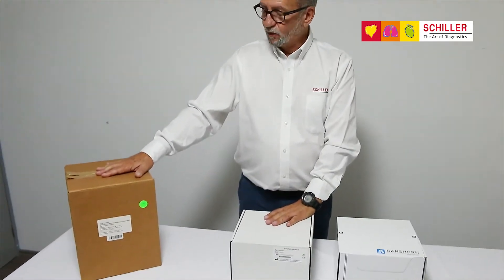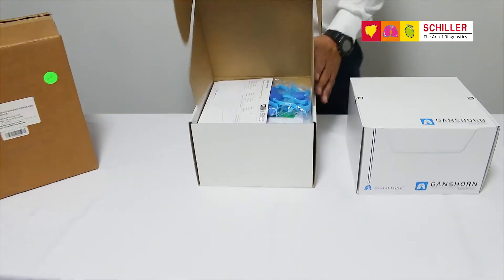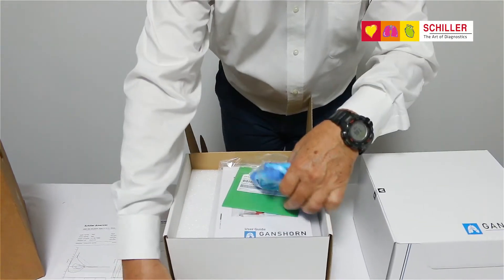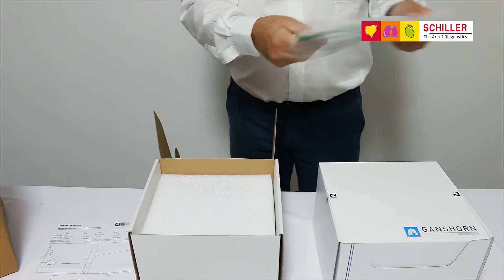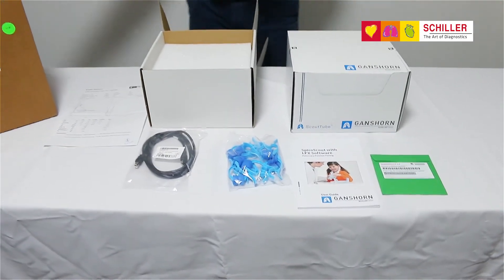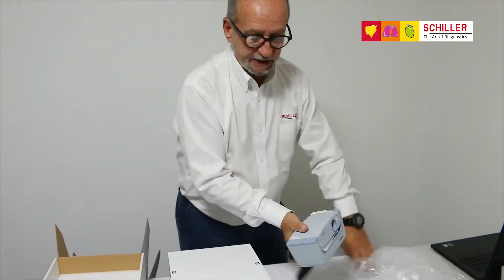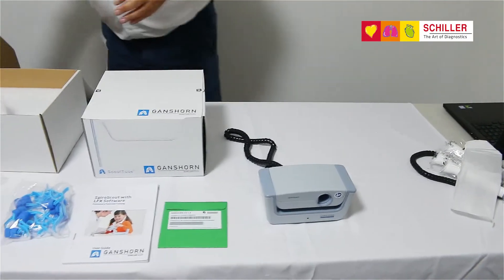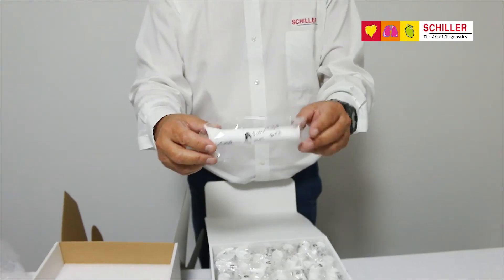Spirometer SpiroScout (UNBOXING)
What does your Schiller SpiroScout device include?